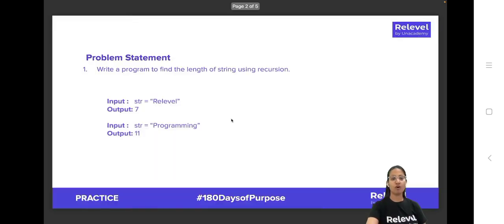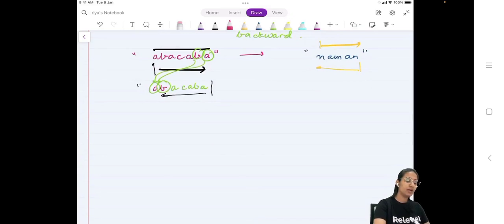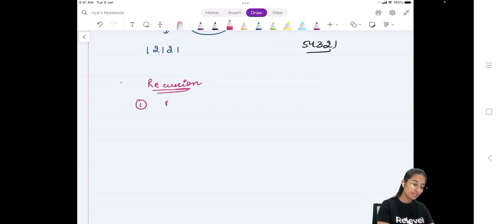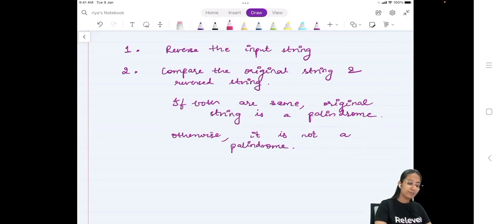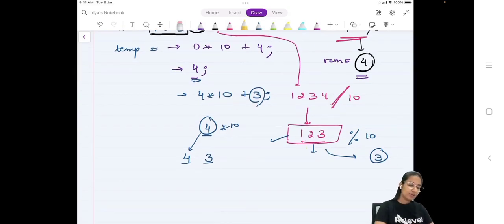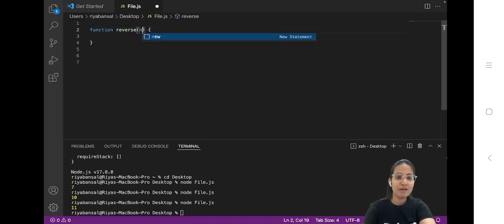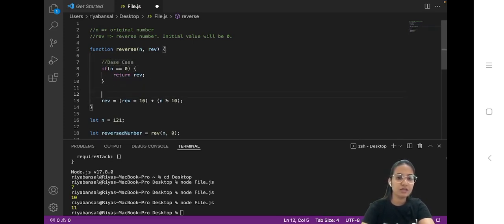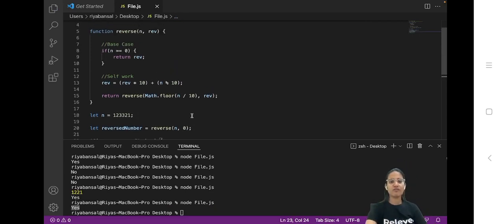Recursion part 2